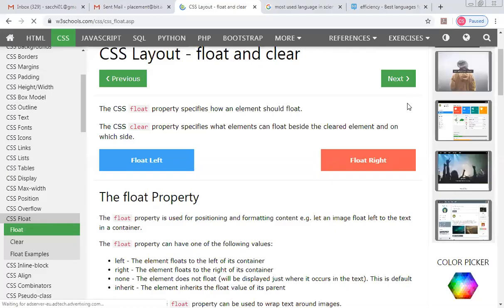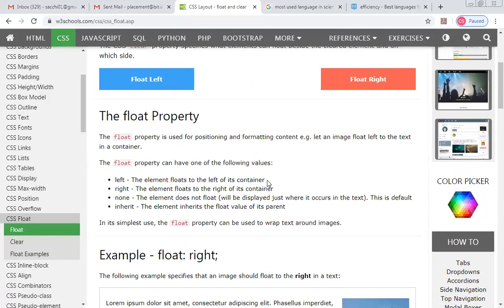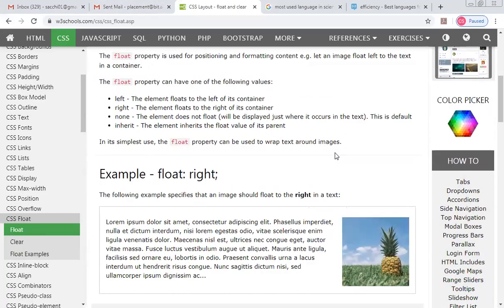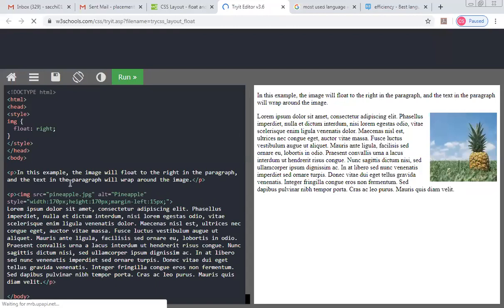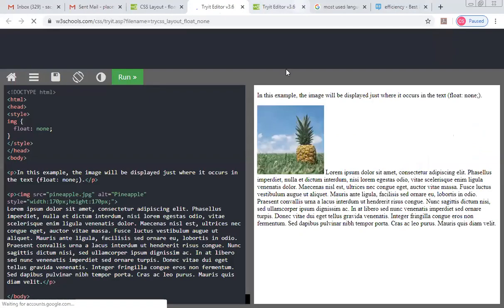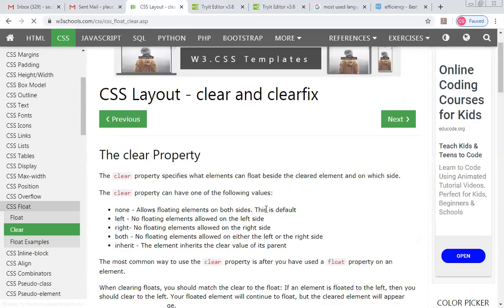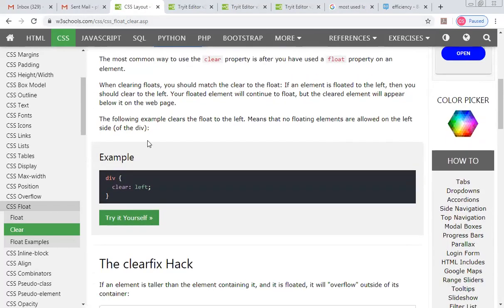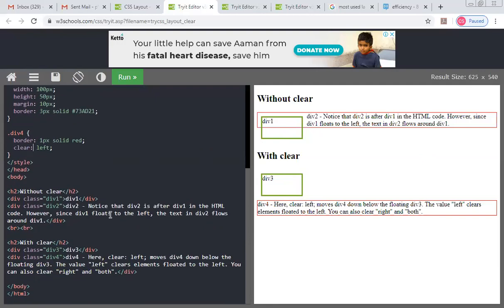WD UNIT-3 , Topic : CSS FLOAT